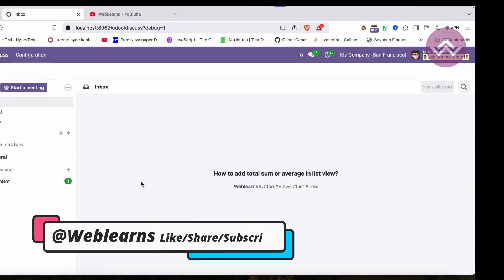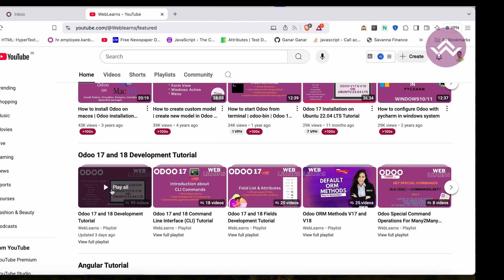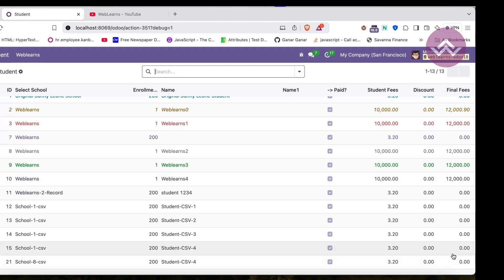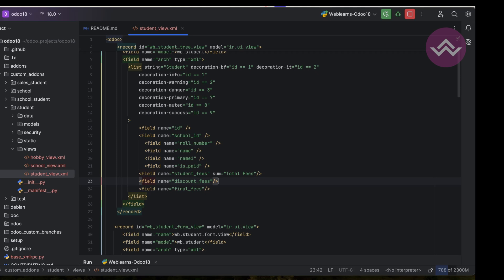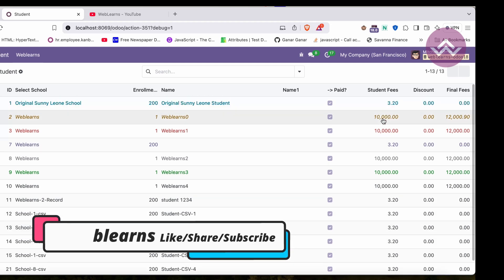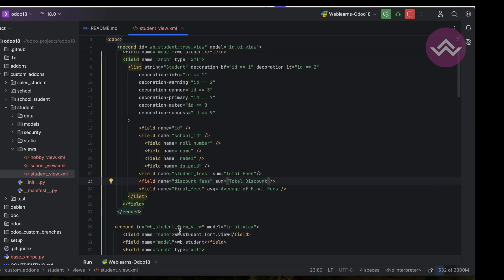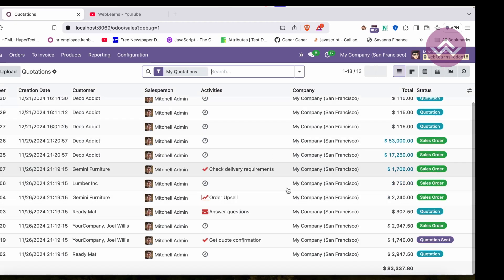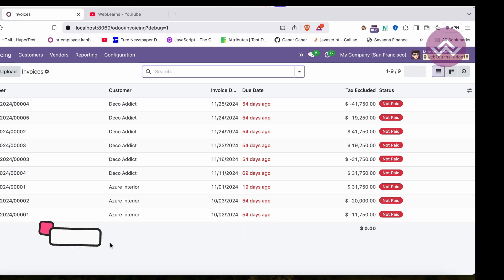How to add sum or average in list view odoo | Odoo views tutorial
Learn how to display sum or average values at the bottom of a list view in Odoo! This video walks you through the process of using the options attribute with footer functionality in XML views. Whether you want to show totals for fields like quantity or calculate averages for prices, this guide is perfect for Odoo developers and beginners alike.

Adding sum in Odoo list view.,Adding average in Odoo list view.,Using the options attribute in list views.,Enabling footer calculations in Odoo.,Customizing XML views in Odoo.,Improving list view functionality in Odoo.,Aggregating data in list views.,Displaying totals for numeric fields in Odoo.,Odoo developer tips for list view customization.,Best practices for using footer in Odoo list views.

In case you missed previous discussion about How to hide visible field in list view in Odoo, Please check below link.

Support me :-